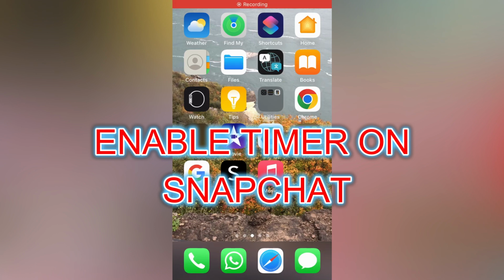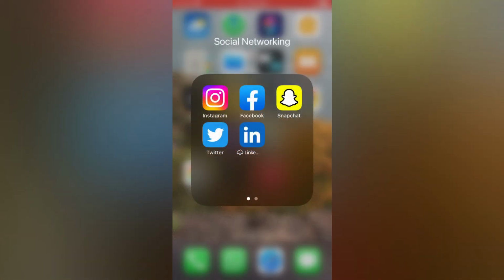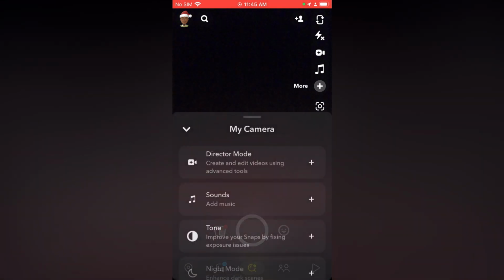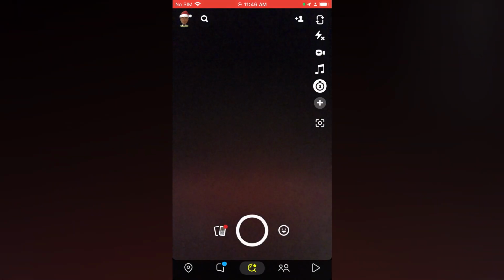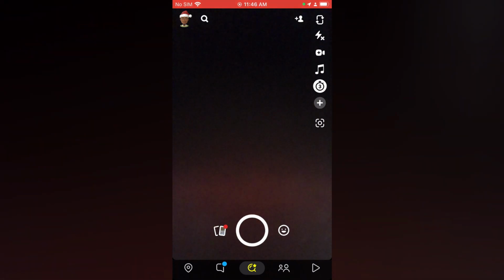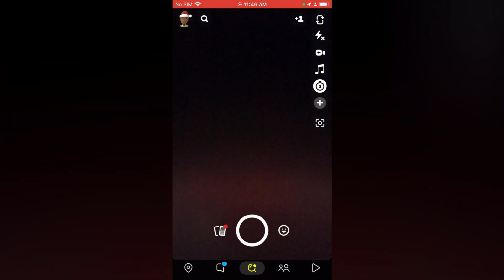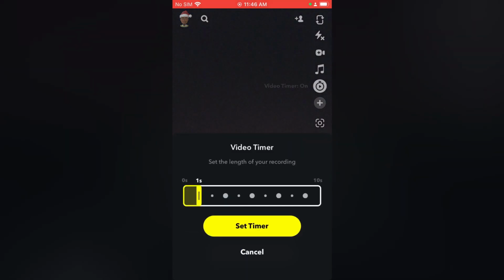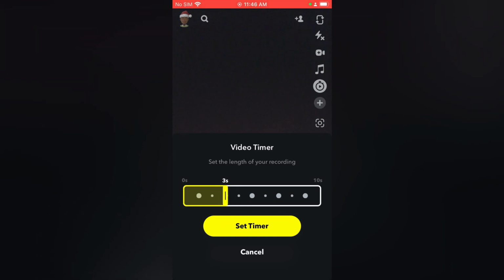HOW TO ENABLE TIMER ON SNAPCHAT 2024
HOW TO ENABLE TIMER ON SNAPCHAT